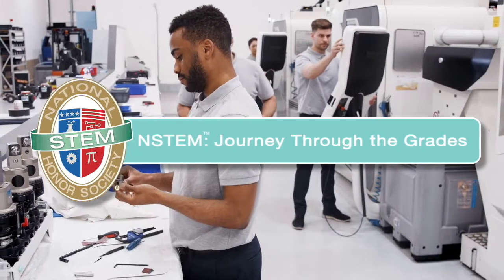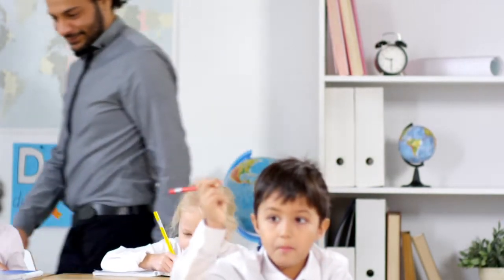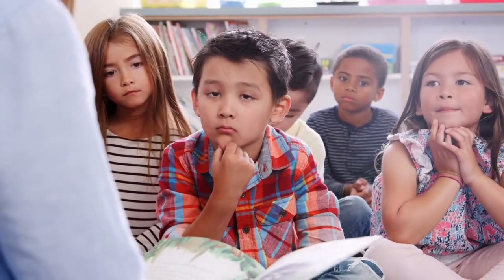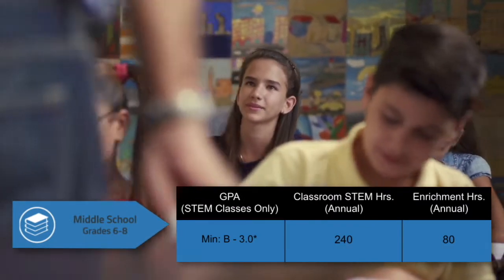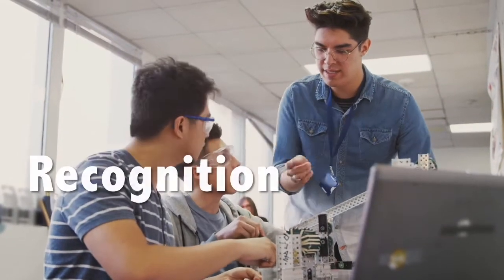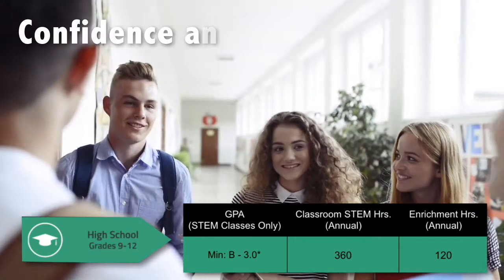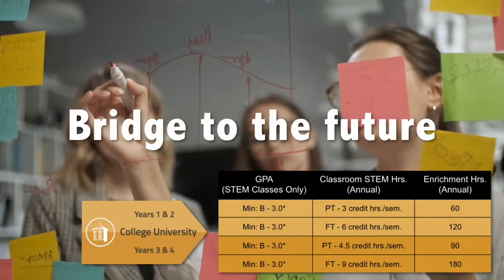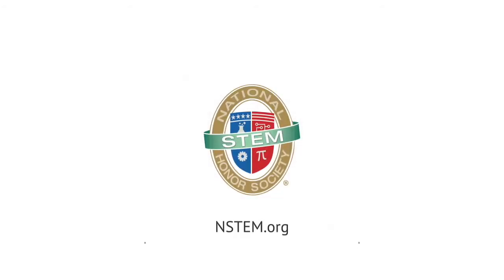Journey through the Grades | NSTEM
Journey with us, as we illustrate how NSTEM strives to ignite passion from K to Career. Open a chapter at your school today, by visiting